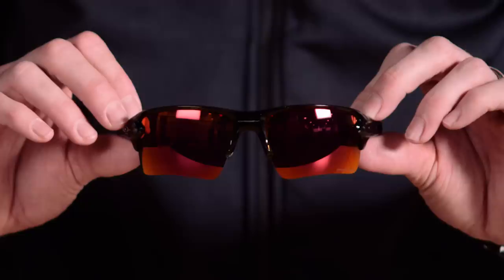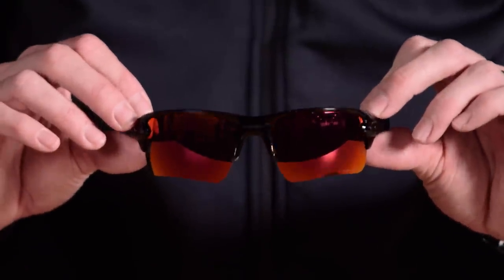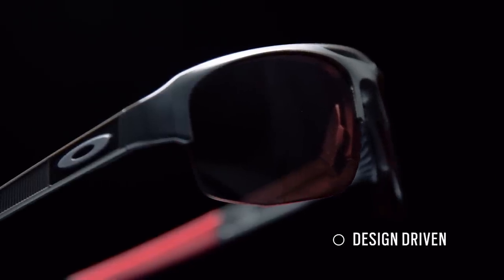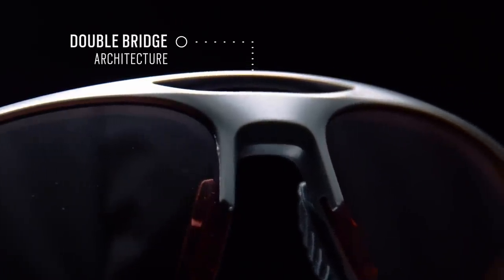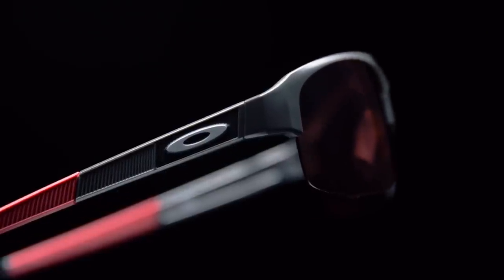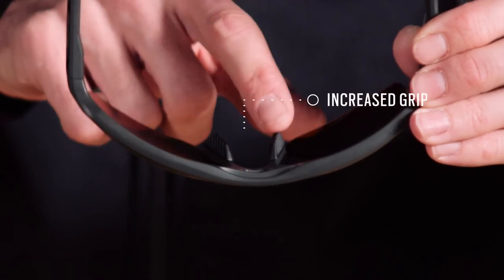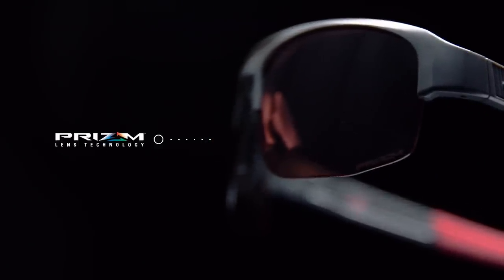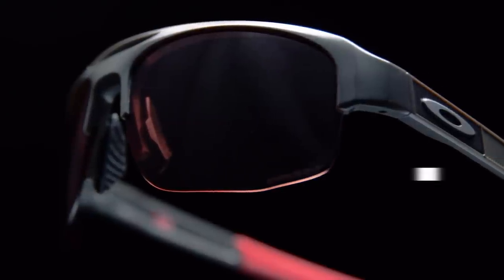Mercenary | OAKLEY PRO TIPS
Rooted in performance and wrapped with a new approach to sport design, Oakley® Mercenary has upped the performance eyewear game. Find out more from Eyewear Product Director, Will Conk – from the sleek, double-bridge architecture to innovations built to perform.